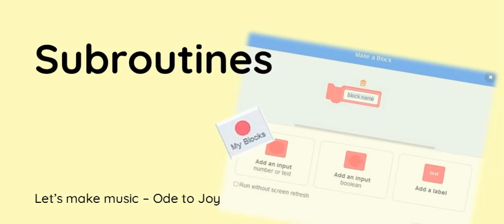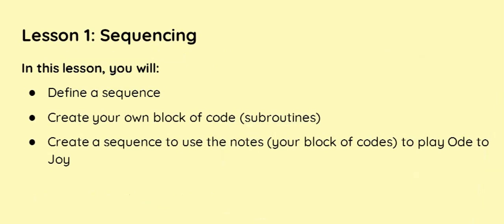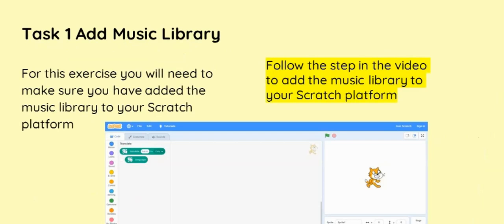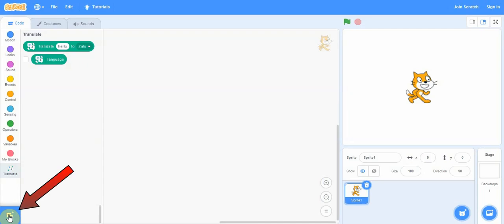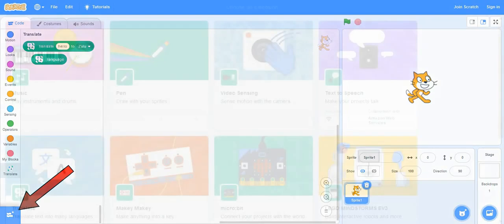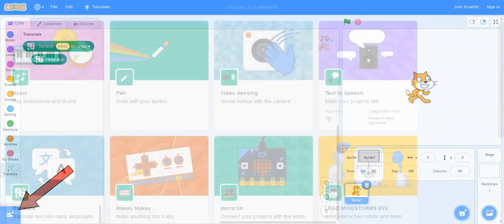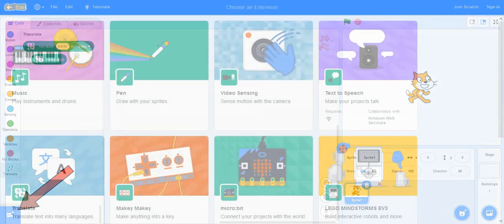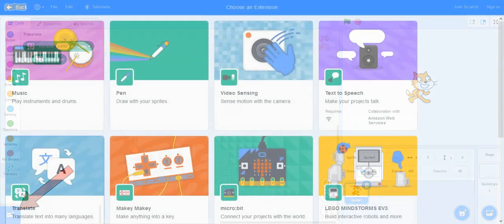Lesson 1 Subroutines and Sequences Let's Make Music with Scratch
This short course is designed to help you learn about sequences and subroutines, whilst you create your own block of code (subroutines) to define musical notes. You will put the notes you create in sequence to play Ode to Joy when you click the Ode to Joy blue button.To see what the project should look like go

The Ode to Joy Scratch Starter files can be found at the link following